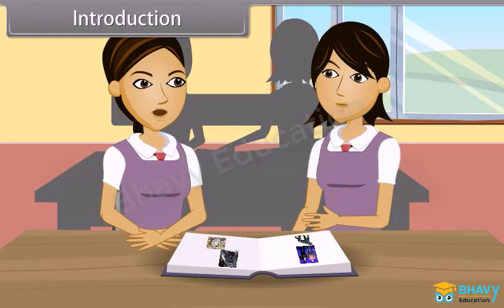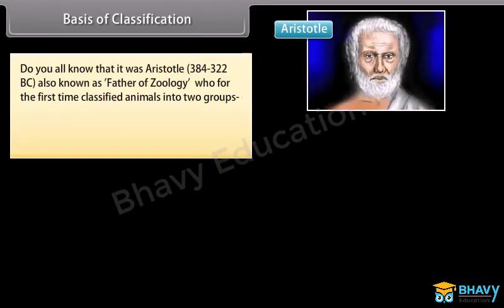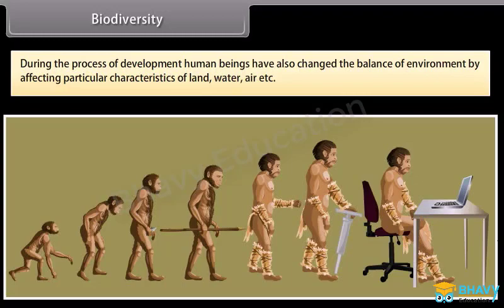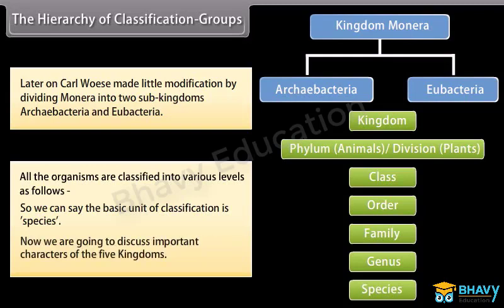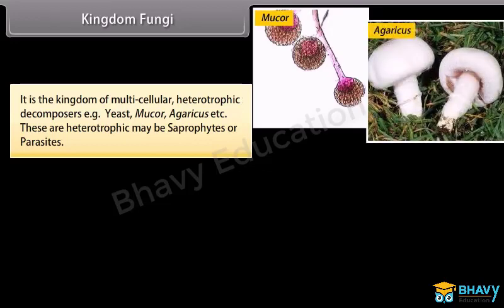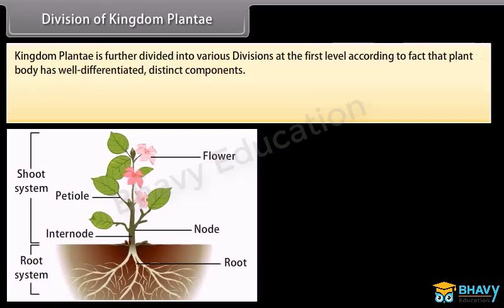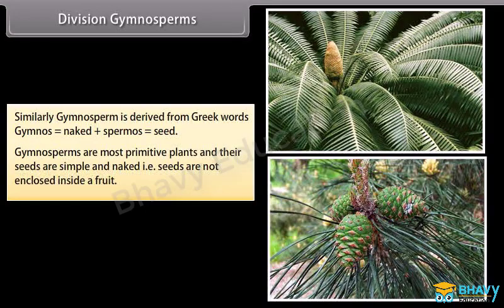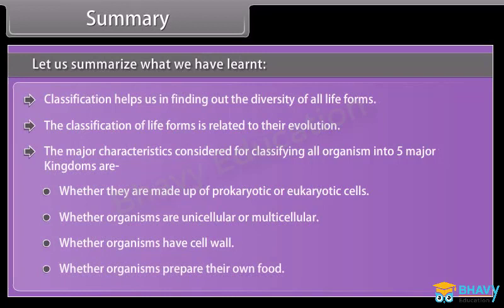Diversity in Living Organisms I Class 9 | Part 1 | BHAVY EDUCATIONS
Biodiversity refers to variability. The diverse forms of organism need classification. ... Taxonomic hierarchy is the framework of classification which helps in appropriate placing of organisms.